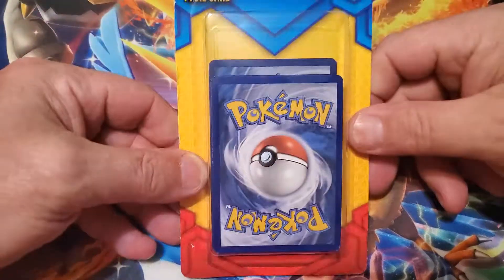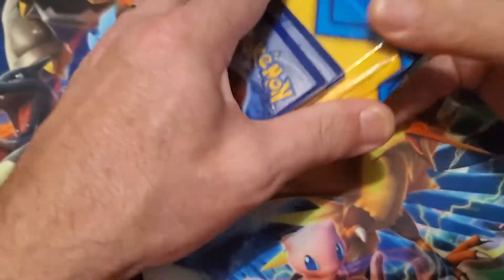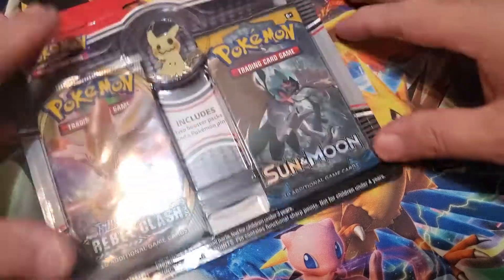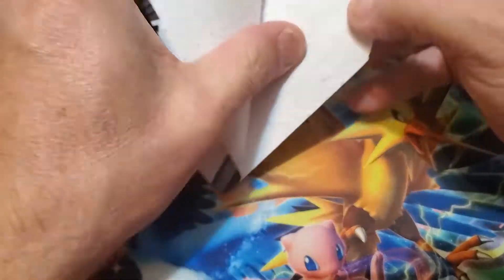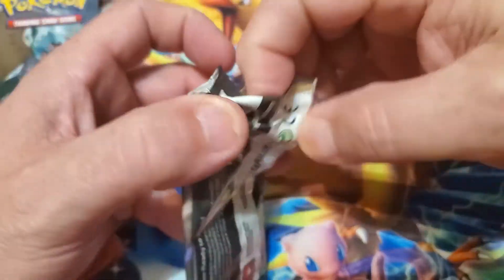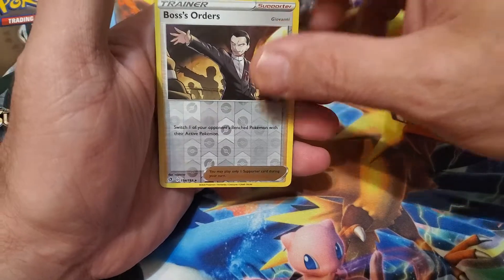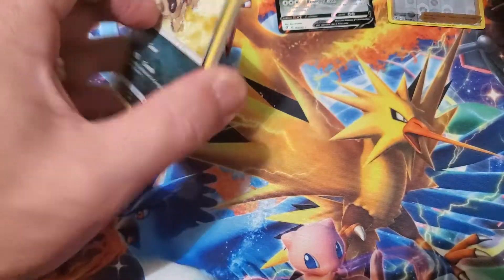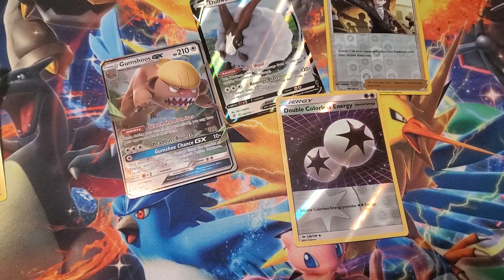Christmas Pokémon cards!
big thanks to my very own Team Rocket (Sophia and Olivia) for the great Christmas gifts!